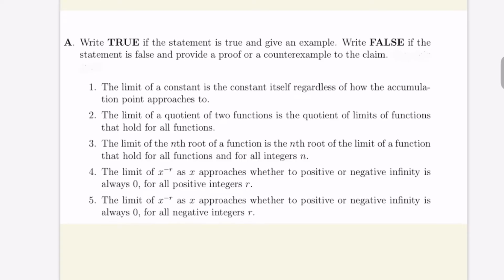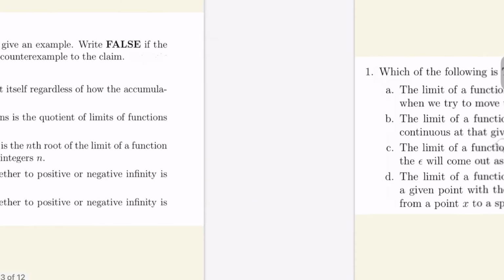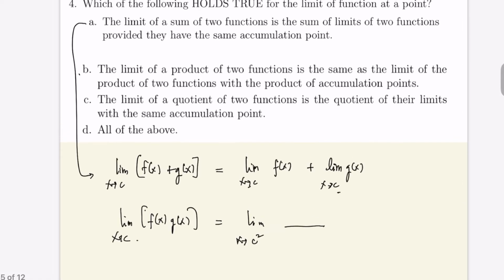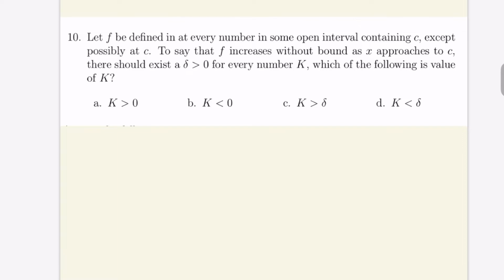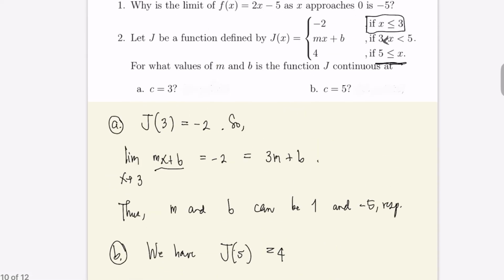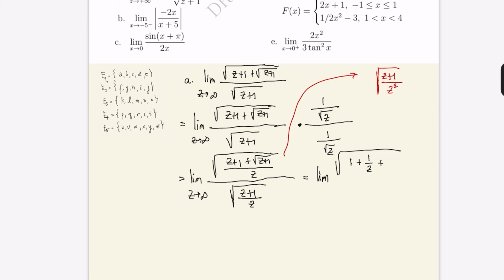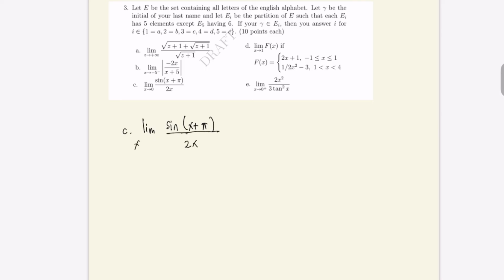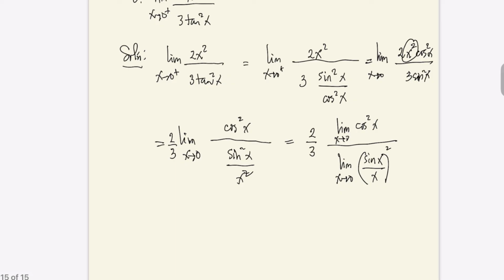Answering Problems Involving Limits and Continuity 2.0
In this video, we will answer some sample previous exams in Calculus for Limits and Continuity of Functions.  This video is essentially made as a reviewer for the takers of Calculus.